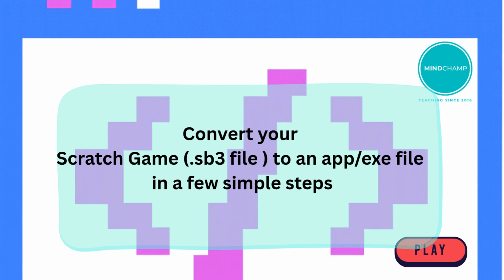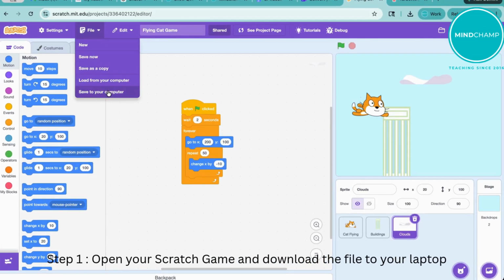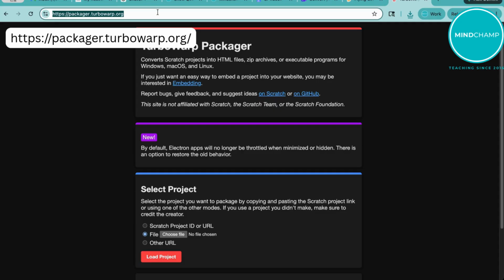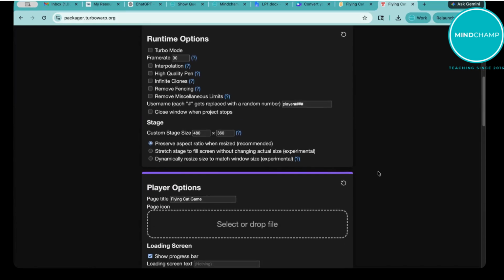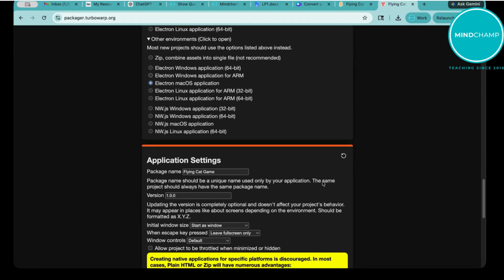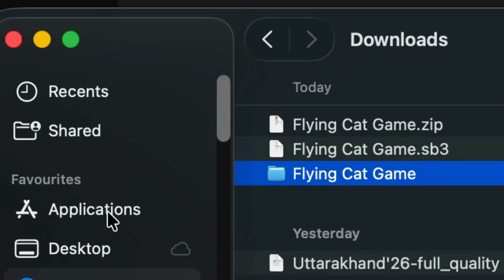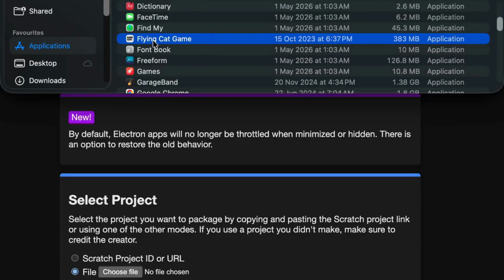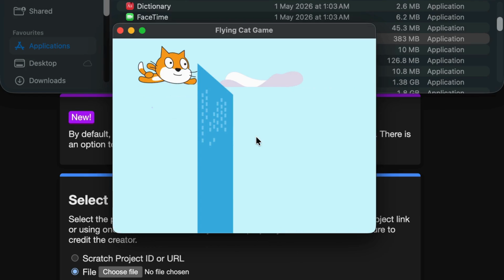How to convert Scratch Game sb3 file to an app (exe file) in easy steps ?